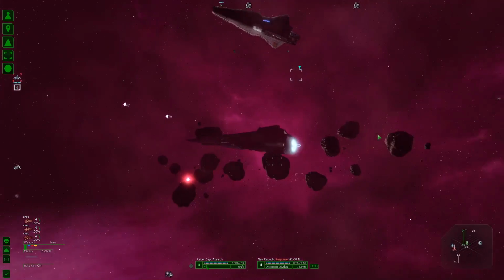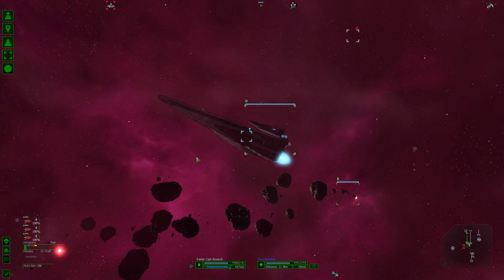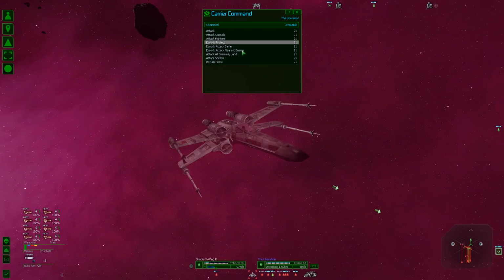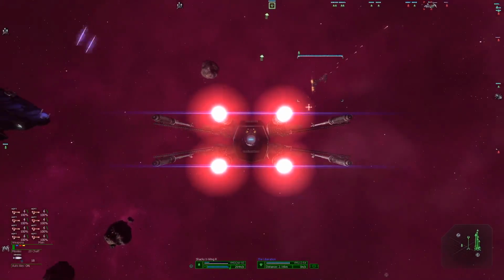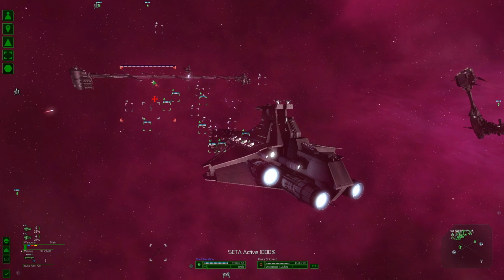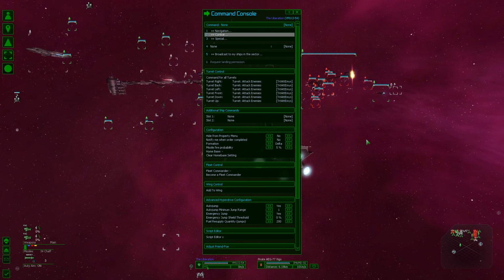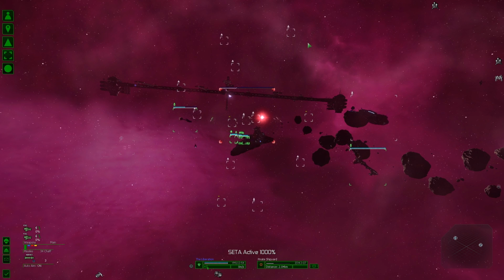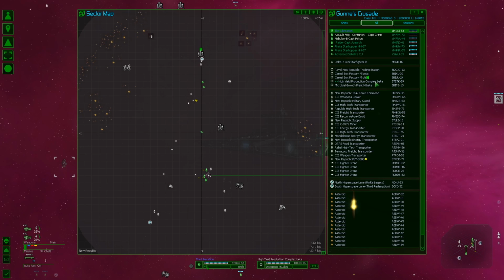Rebels Vs Pirates - Our First Deployment (Star Wars X3 Total Conversion)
CaptainShack gives to go order. The fleet jumps into pirates space in the south. Its time to end this pirate threat with a swift attack on the local shipyard in X3AP!